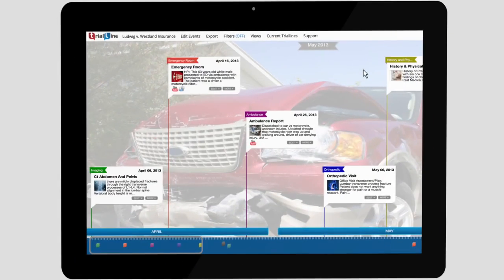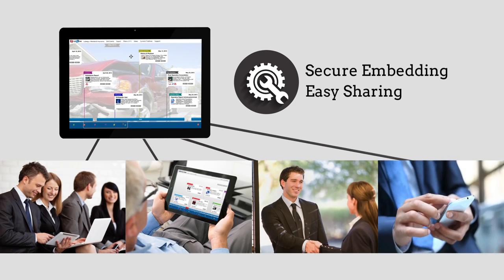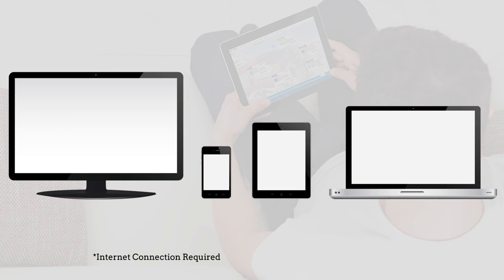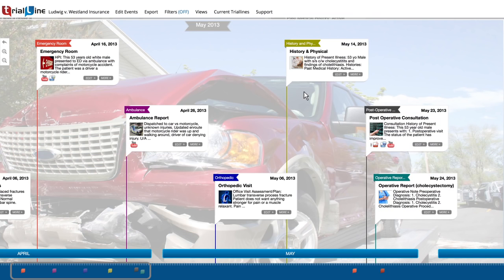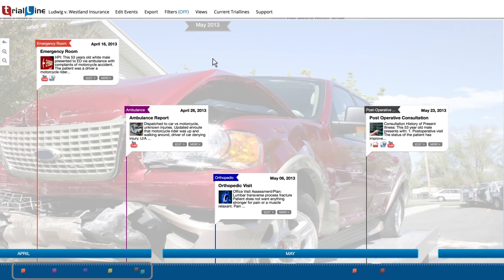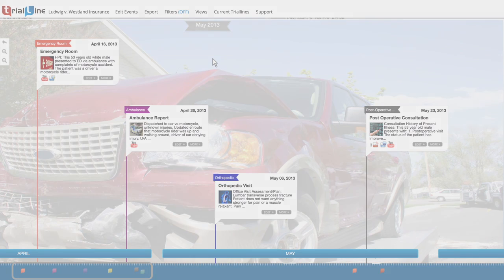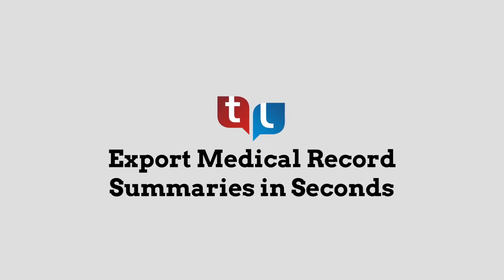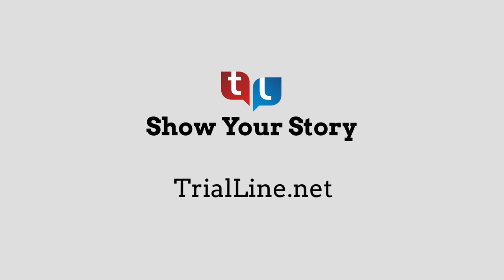TrialLine Attorney Timeline Software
TrialLine is a cloud-based mediation, trial presentation and storytelling legal timeline software for law firms and attorneys that want maximum insight into their cases. Create customized legal timelines that clearly and convincingly communicate the important details of your case, and display them in easy to understand, event by event detail. Attach supporting documents directly to each event on the timeline, all file types are supported and easy to upload. With TrialLine, collaboration is simple. Easily organize and share your case events and related documents with staff, experts, juries, opposing counsel, and other attorneys.
Securely store your files digitally and access and share them through any internet connection, on any device. That means attorneys can work from anywhere at any time, without having to haul around heavy case files. Create customized views to share with different stakeholders, clients and partners. Views include only the information you decide to include, and are password protected. Export medical record summaries in seconds. TrialLine events are easily organized by category, and can be exported as clean chronologies with the push of a button. Also a powerful courtroom tool, TrialLine enables attorneys to control the presentation of their timeline remotely with a tablet. Impressively present the sequence of events for your case, and display documents, images, deposition footage and more, in real time for maximum storytelling impact. TrialLine is completely web-based and does not require any local installation on your computer, and helpful, realtime technical support is available to answer any questions.

Create Powerful Slide Shows
Customizable Color Palletes and Images
Set-up Teams and Collaborate
Create Multiple Views with Filtered Categories
Share Online with Mediators & Court
Use in Trial w/Tablet
Online & Offline Sync
Mobile Ready
HIPAA Compliant Security
Case by Case Invoicing
Realtime Technical Support